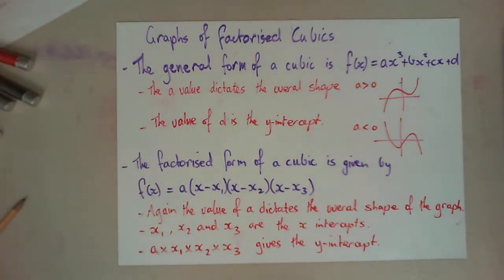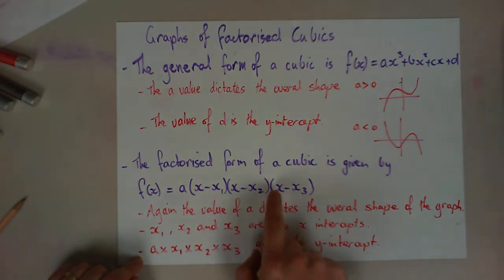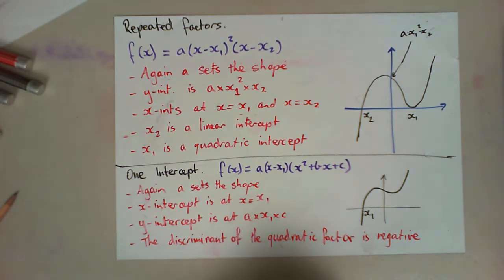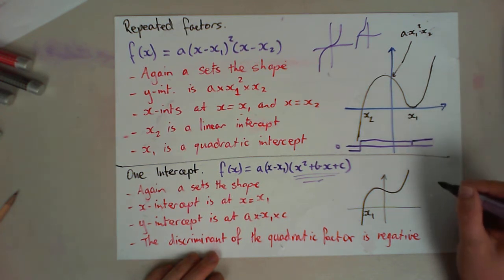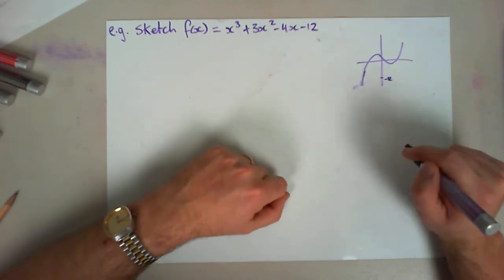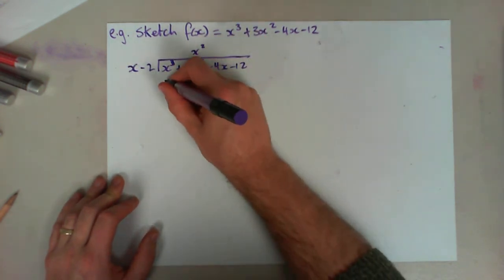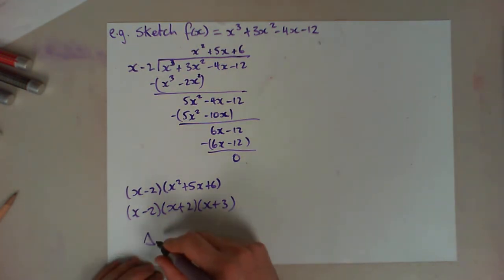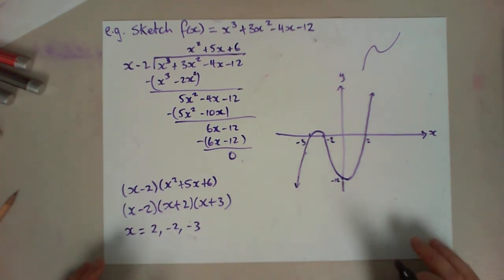6F Graphs of Factorised Cubic Functions